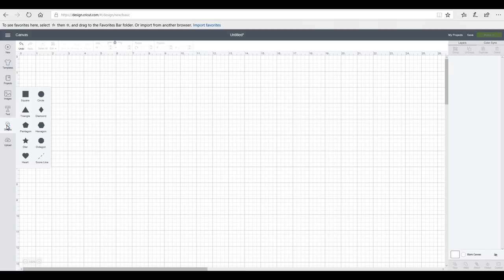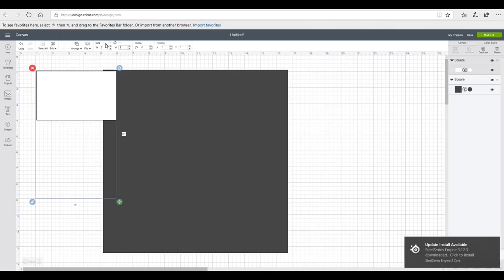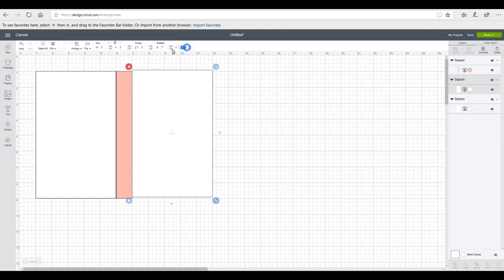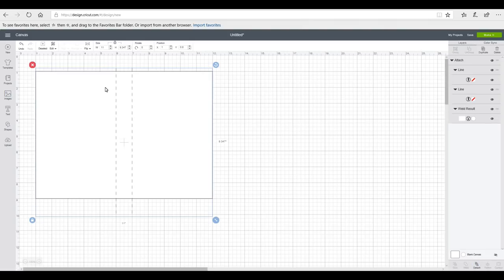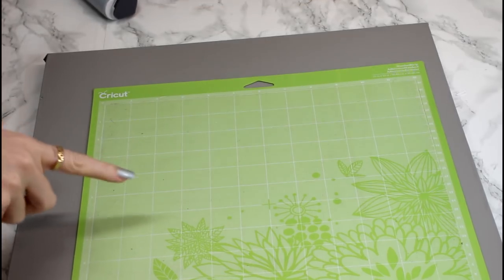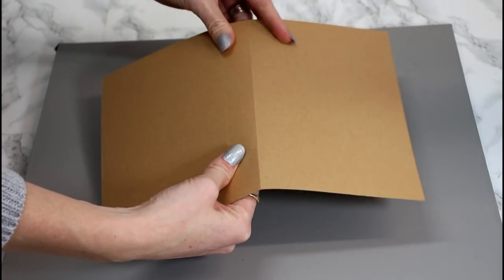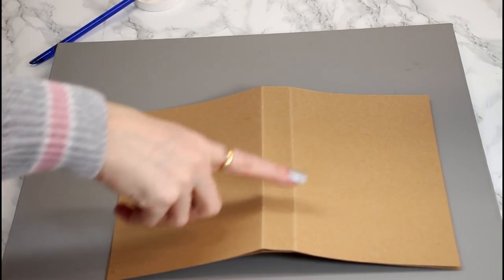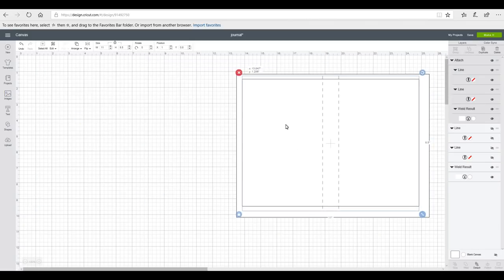Cricut Journal Making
How to make a journal using kraft board.

Make sure you check out the blog and this months competition